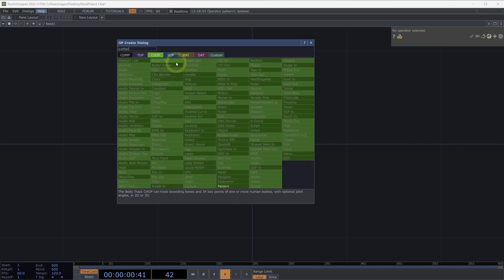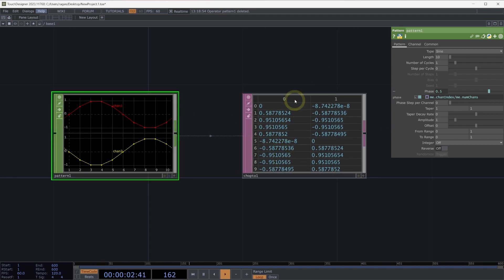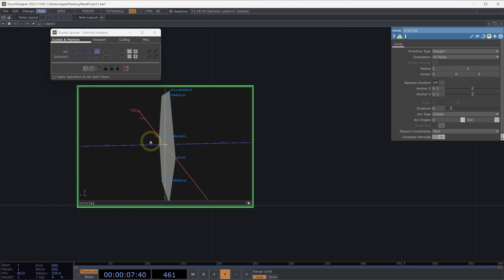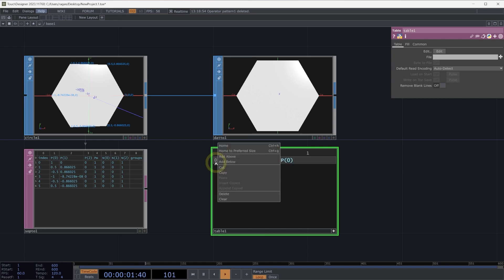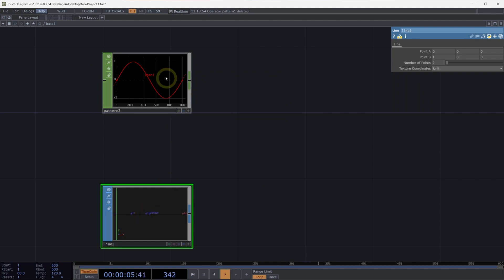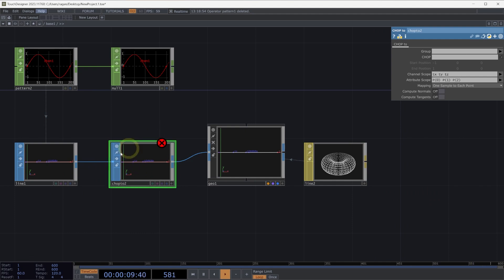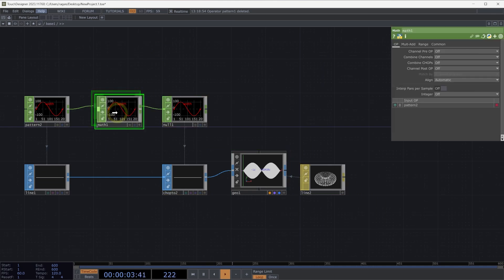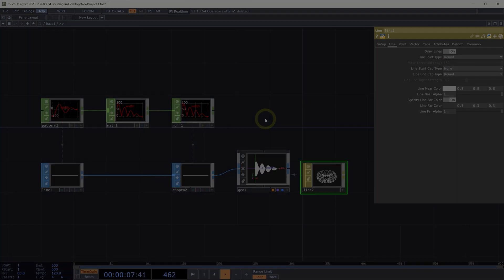Converting to DATs & SOPs